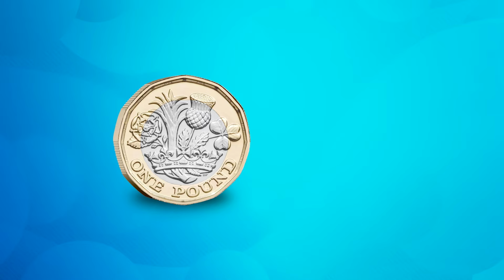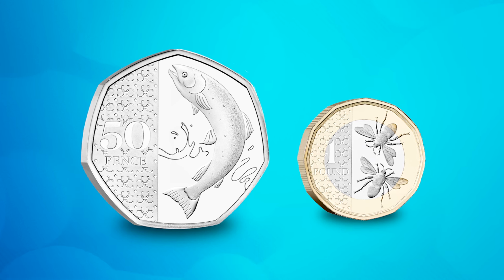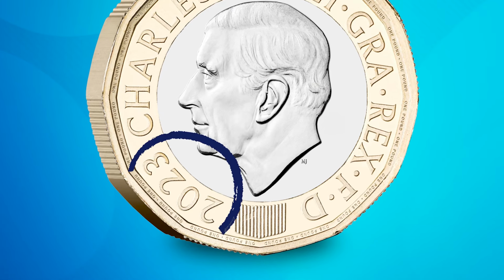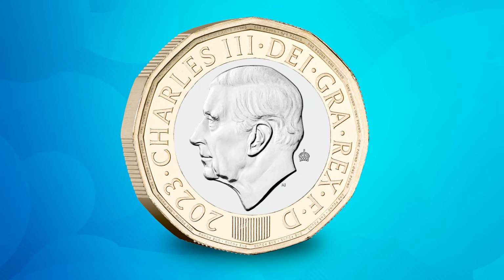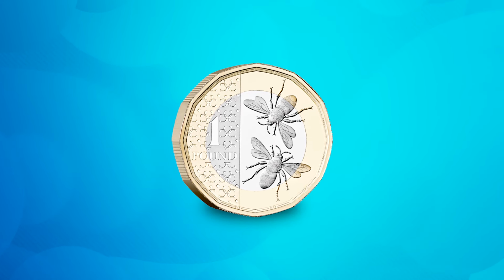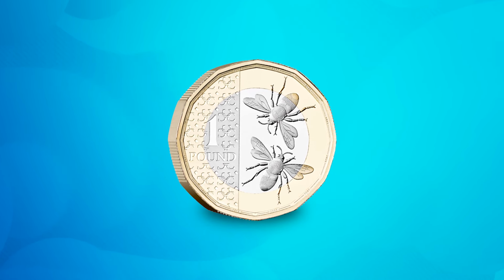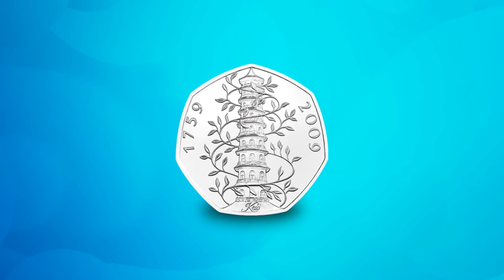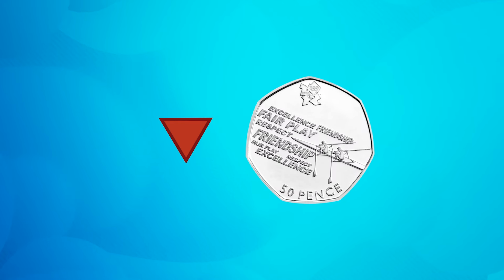August News–Gruffalo’s Child 50p, Little John £5, King Charles III Bee £1 enters circulation & MORE!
Watch our latest newsletter where Rachel and Kate discuss all the latest numismatic news from August!